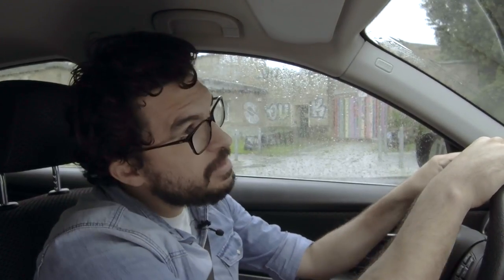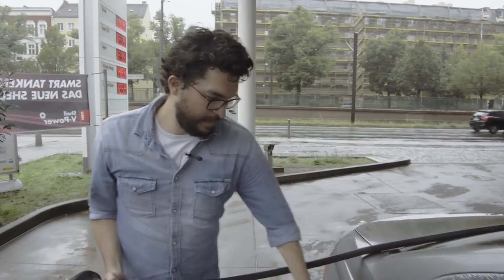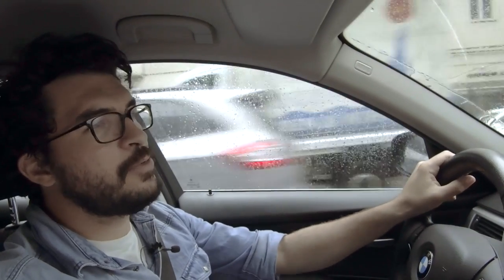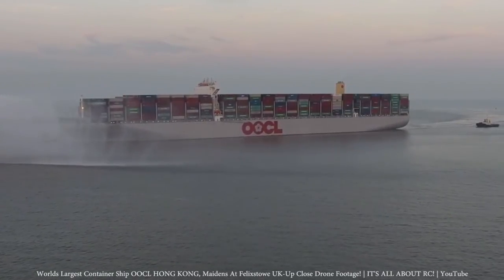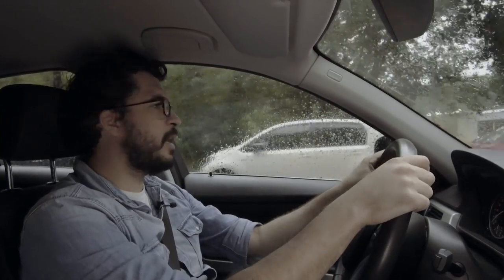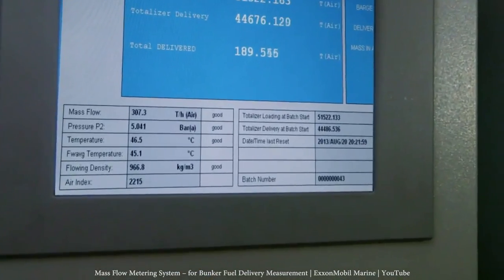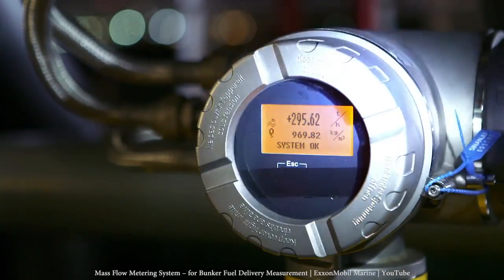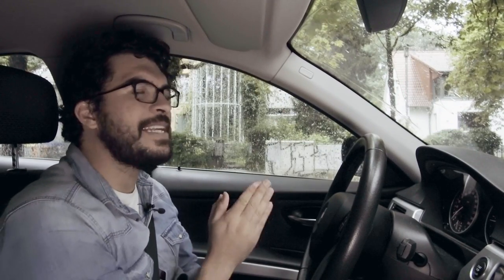How to fill up the tank of the largest container ship in the world?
If you own a car you will be bound to stop by at least once a week at a gas station! An average car has around 16 gallons of fuel (60 liters).

So if you are in Germany to fill up the tank of your car will cost around 60 Euros, in the US would be 36 Euros And in Venezuela would be 16 cents, that's kind of crazy!

Have you ever thought how accurate is the measurement done when you fill up your car? What about the temperature influence in the volume of gasoline.

In the United States, the National Institute of Standards and Technology states that the accuracy of the flow meters installed in fuel dispenser needs to be around 0.3% and temperature gradients of 30 degrees Celcius affect its volume up to 3%.

Ok, so but what if I don't use a car to go to work, But I use something like this! The OOCL Hong Kong, the largest container ship in the world.

This little boat consumes around 21,200 gallons per day or the equivalent of 1300 cars.

How do you pump fuel into this huge ship? Is there a fuel dispenser in the middle of the ocean?

To answer this we have to go to Singapore one o the biggest bunkering ports in the world.

In the past dipping sticks were used to measure the level of fuel tanks and by mass was indirectly calculated using density and temperature compensation.

Now with mass flow meters, you have a device that can measure directly the transferred fuel mass, additionally, Coriolis mass flow meters are able to measure temperature and density of the fluid.

If you want to learn more on how does Coriolis flowmeters work check out this video.

So what are the benefits of bunker fuel metering systems?

The accuracy of bunkering systems can be up to on 0.05% and with this system save up to 3 hours for each transfer operation.summing up to 2000 euros in savings.

Bunkering systems are completed with control cabinets that register all the transferring transactions. These cabinets comply local and international laws making the bunkering process trustworthy and transparent.

This is an example how precise instrumentation allows an operation as fuel be more transfer efficient and convenient!

Go and check the last thing you bought and leave in the comment section below where did it come from!  And think how many kilometers it had to travel to get to you and about the crucial role instrumentation!